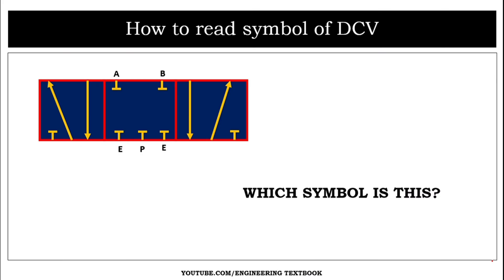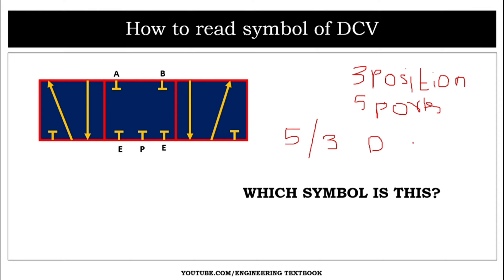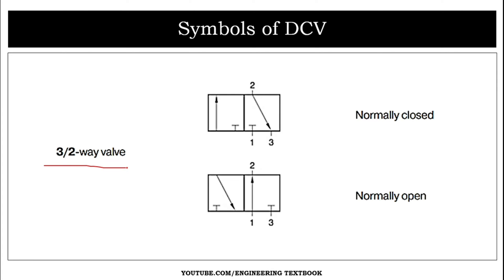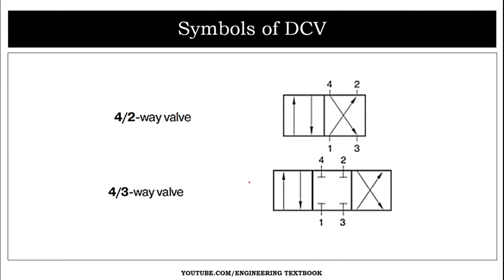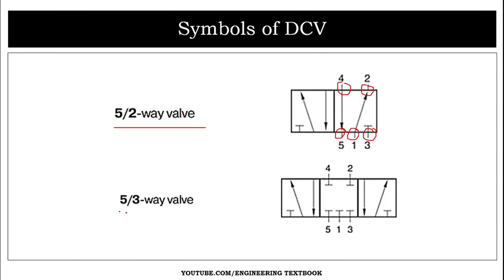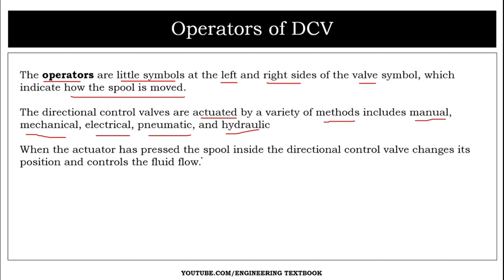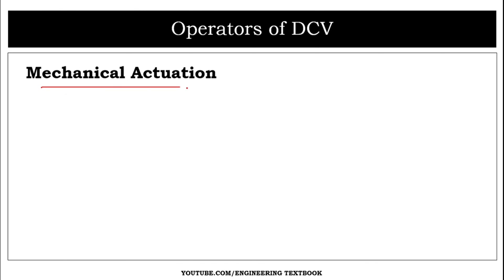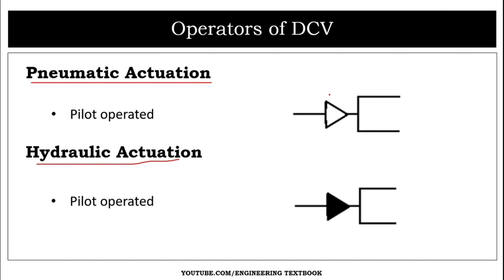Symbols and Operator of DCV | Direction Control Valve | sem6 | hydrulics | pneumatic| MU